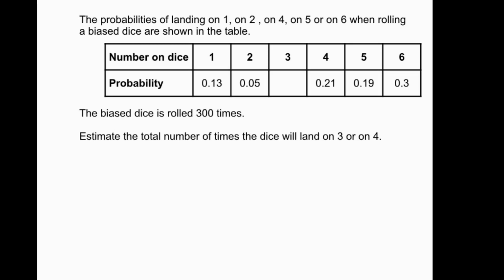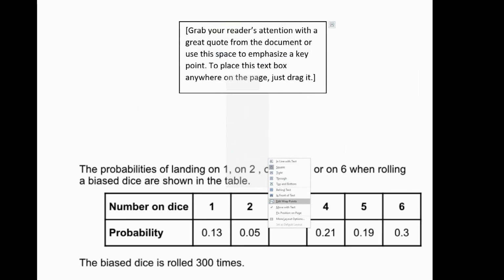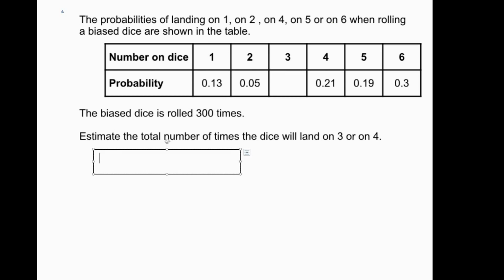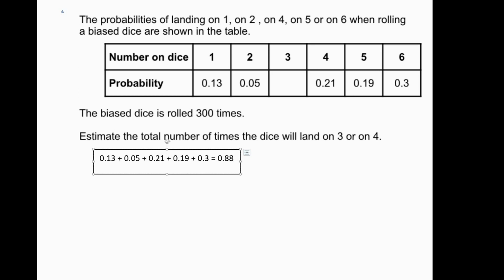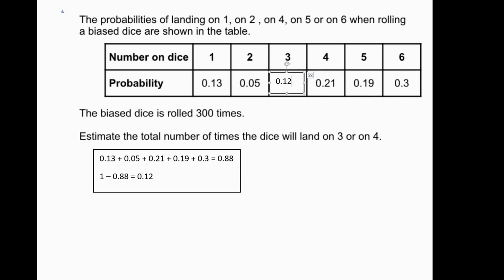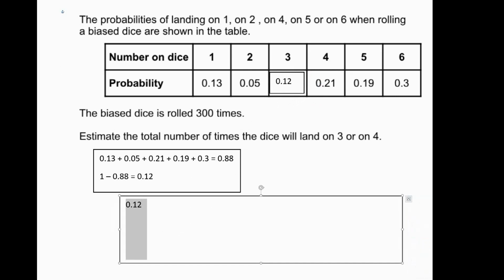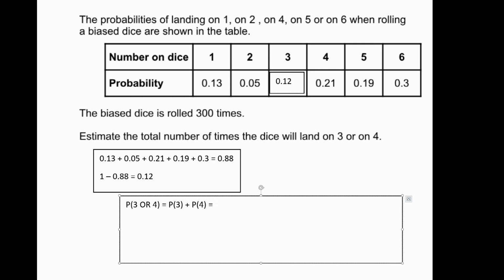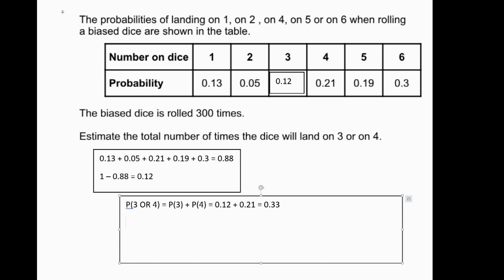Relative Frequency Biased Dice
- Experimental probabilities.